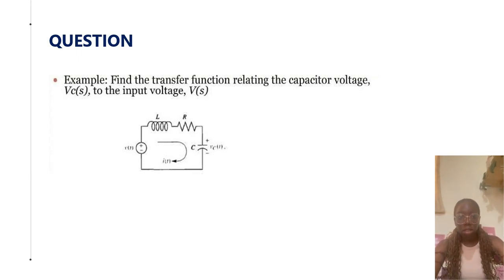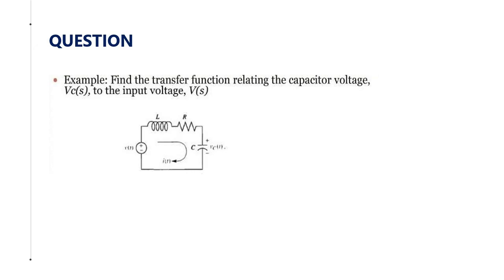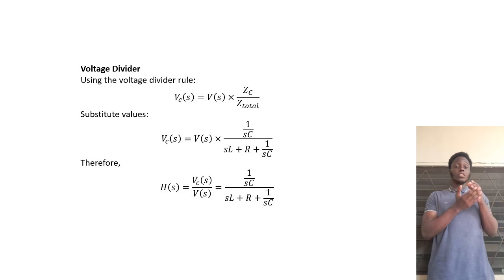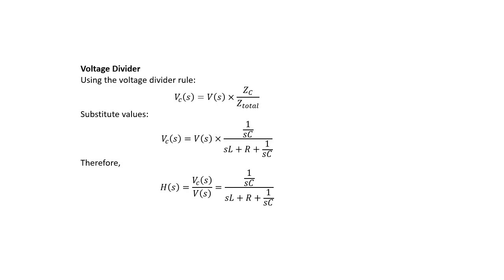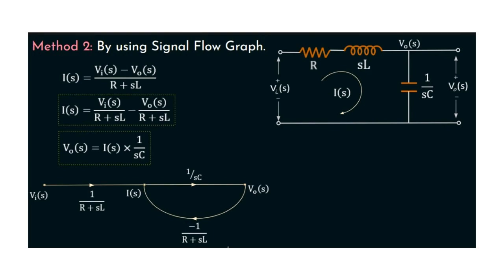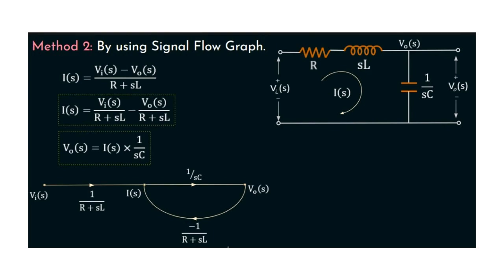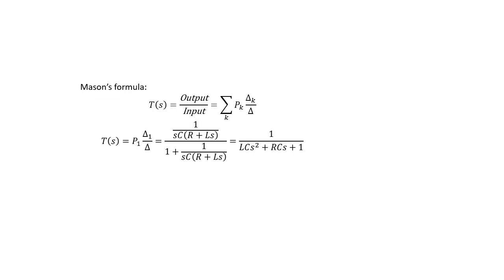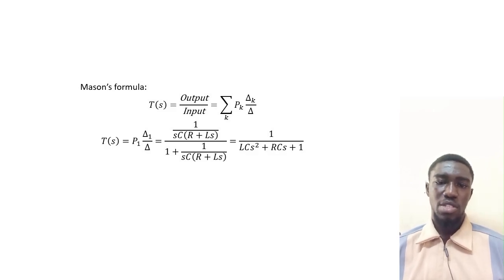Group 21 group assignment